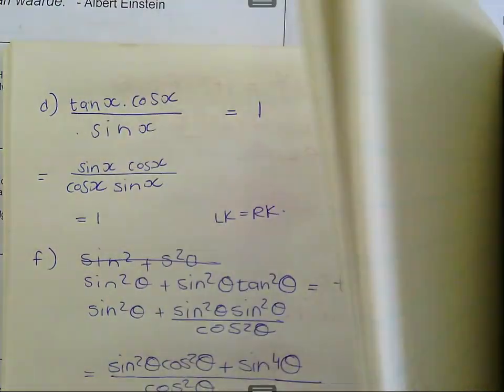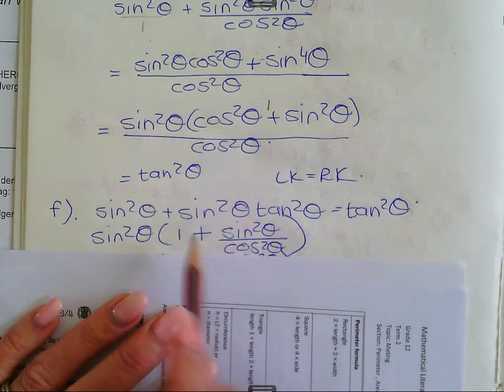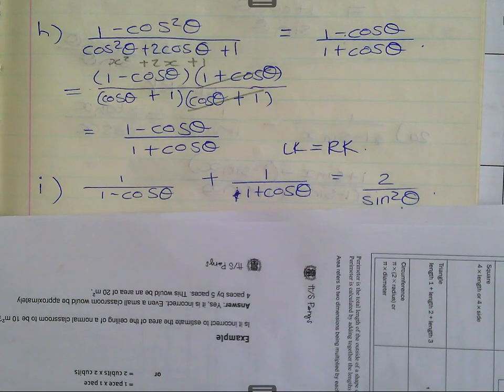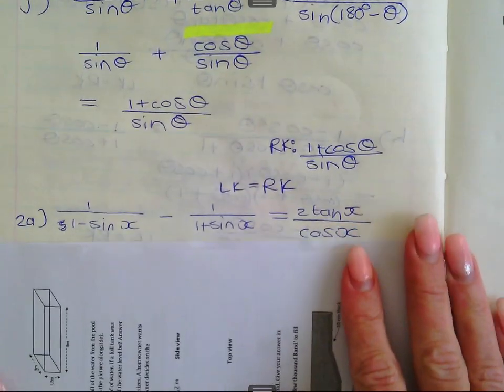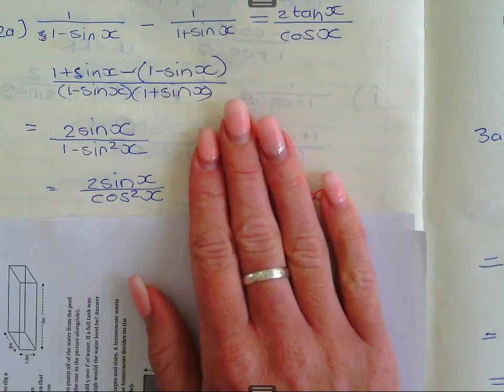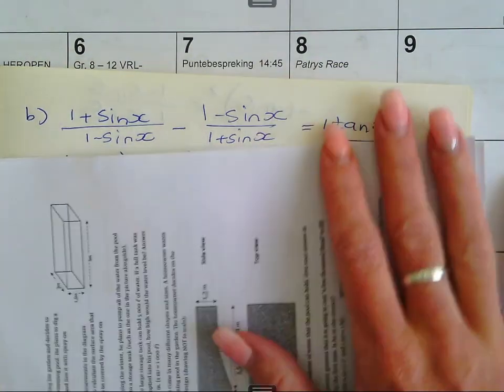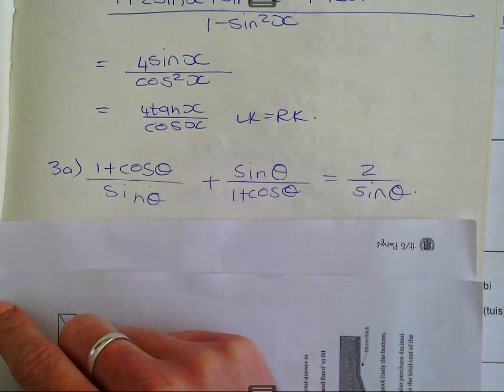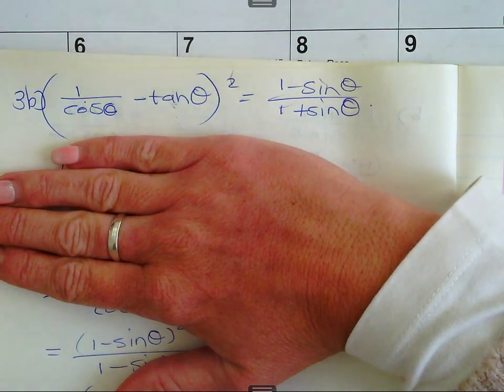Gr 11 D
Marking ex 11 trig identities.  exam type questions